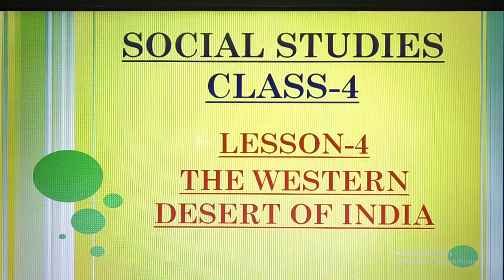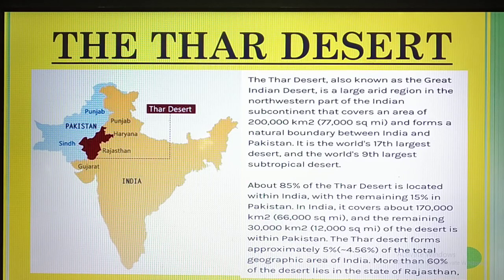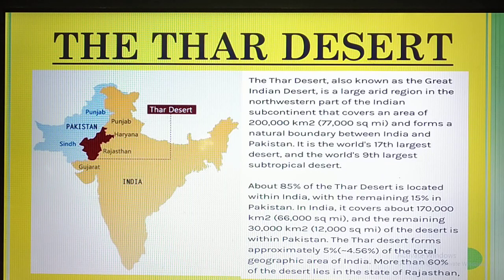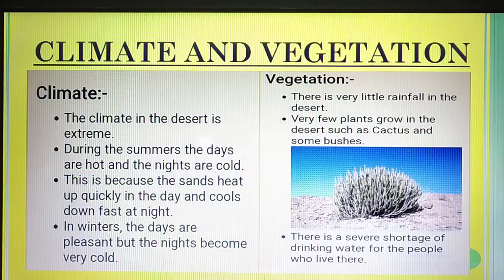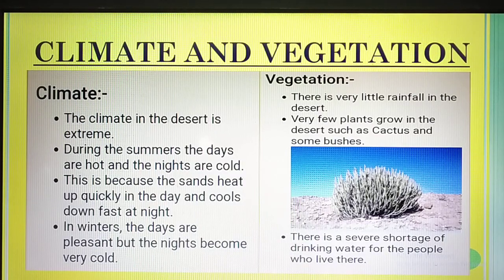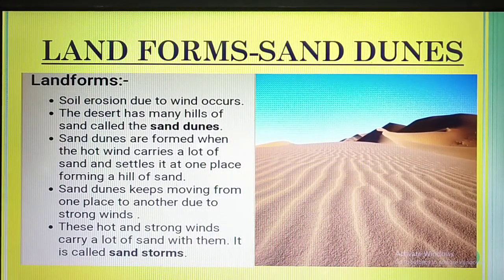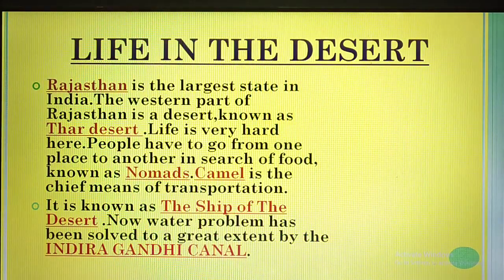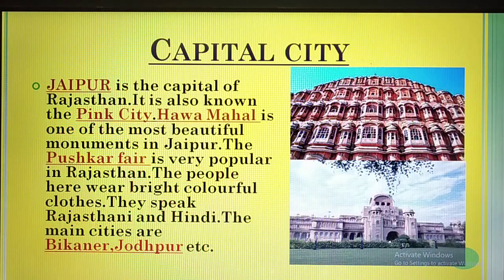S.St class-4,L-4,The Western Deserts of India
Thar desert,Largest desert,The Great IndianDesert,formation,vegetation,sand dunes,Oasis,climate,cities in the Thar desert 🏜️ The Indira Gandhi Canal(By Sarandha's Classes)